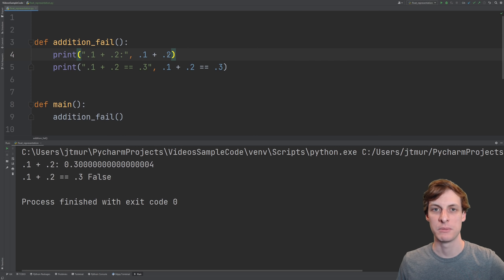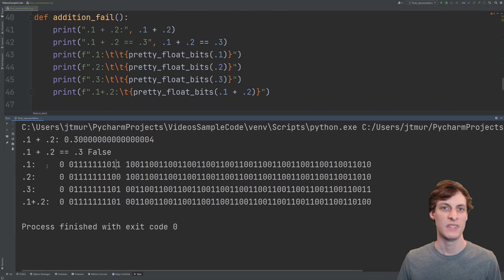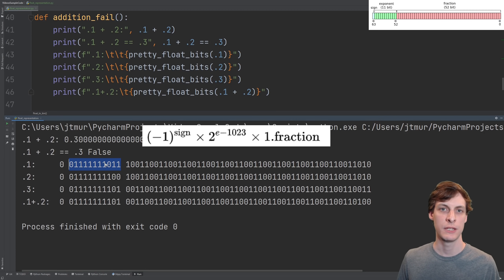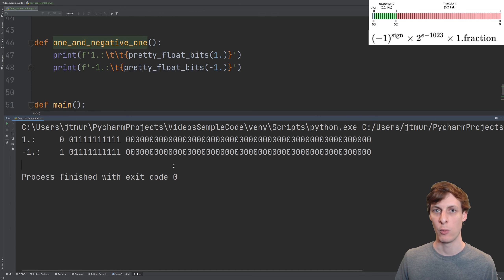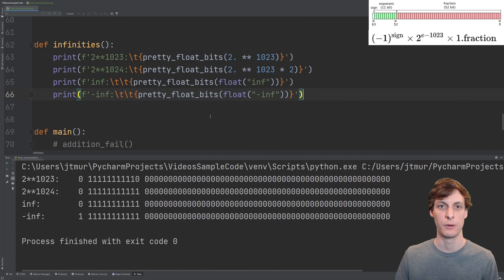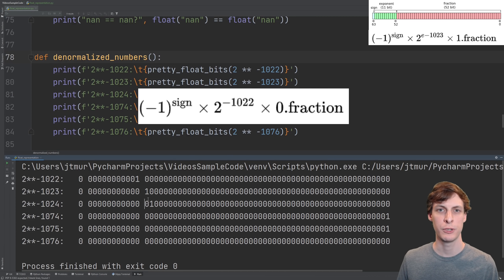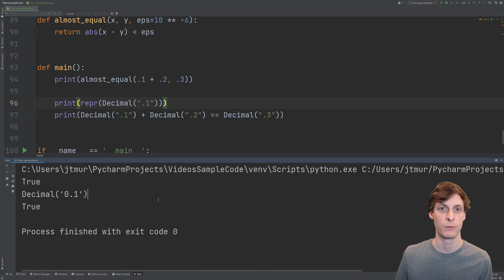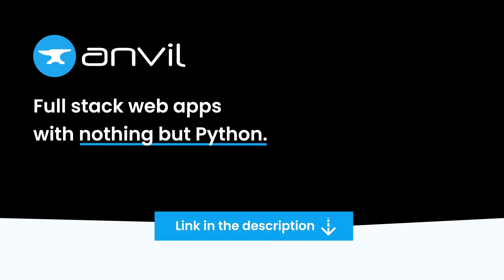0.1 + 0.2 is NOT 0.3 in Most Programming Languages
All about floating-point errors.

Most programming languages use a shared standard (IEEE 754 floating point numbers) for how to represent floating point numbers like 0.1. In this video, we see how these floats are represented and how this can cause unexpected results like 0.1 + 0.2 != 0.3.